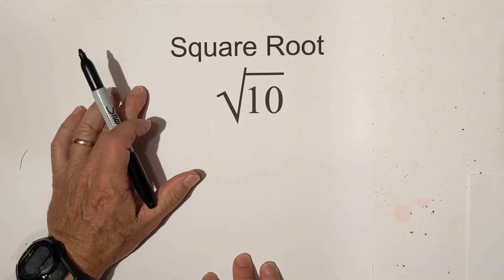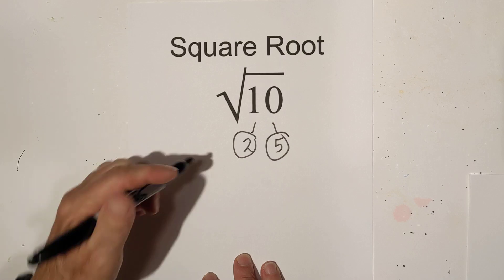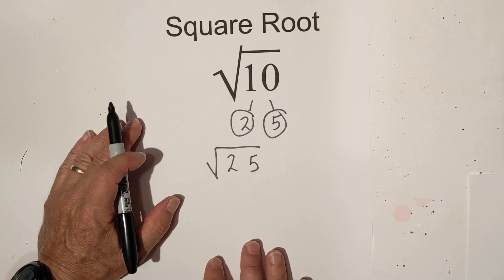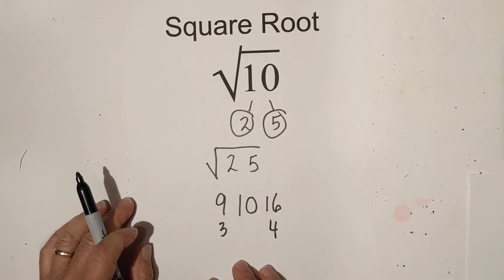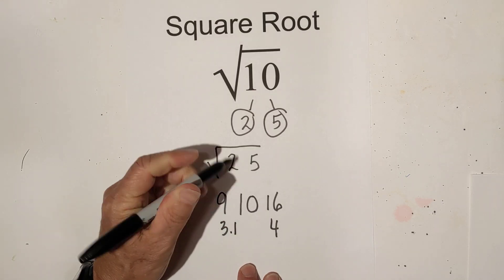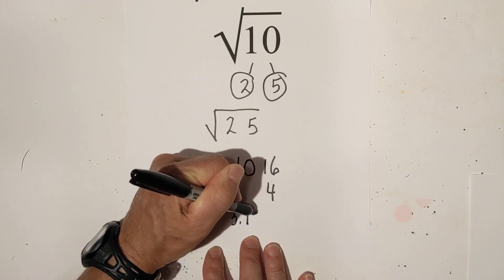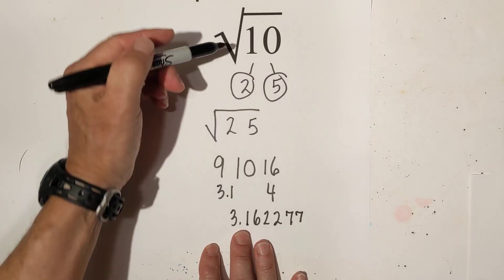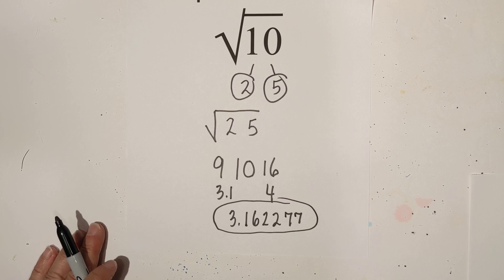Square Root of 10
Learn how to find the square root of 10 and how to simplify the square root of 10. In addition, I show how you can estimate the square root of 10.